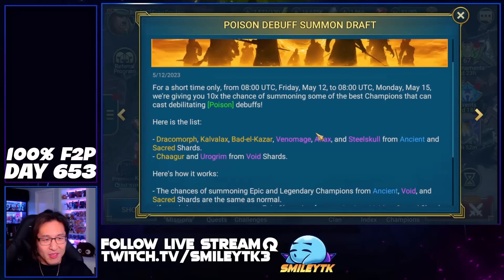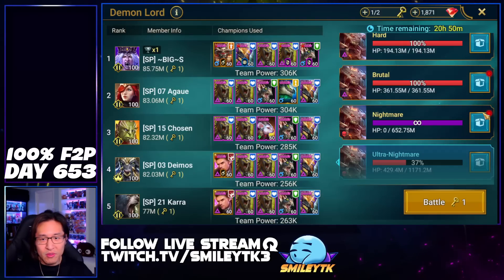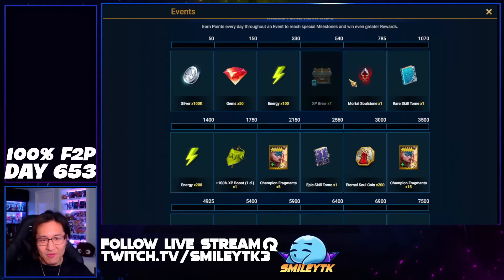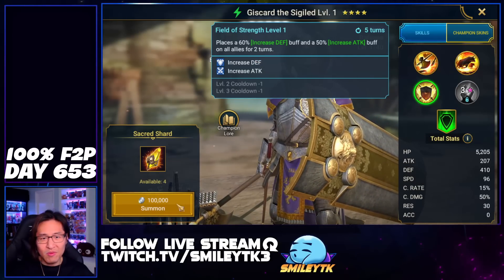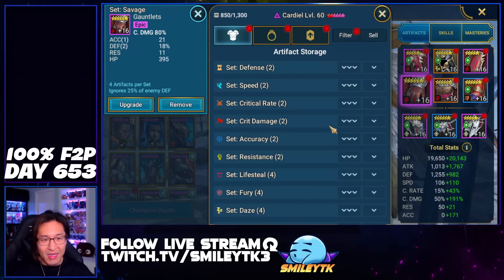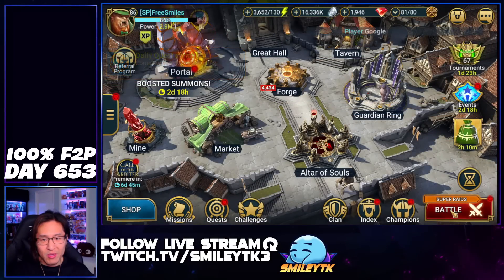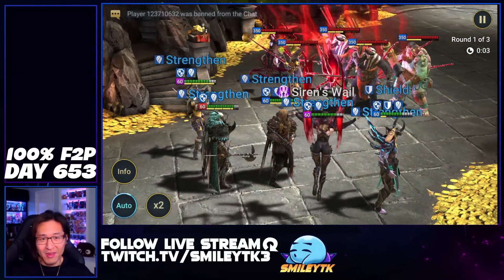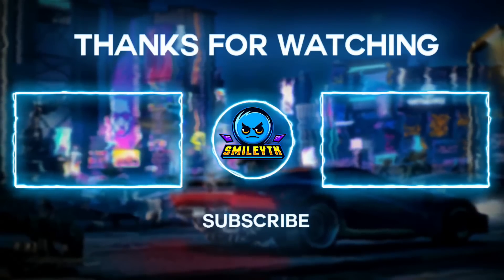'F2P' 10X SUMMONS PULLING FOR JETNI FRAGMENTS! | EP 172 | RAID Shadow Legends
This is Day 653 & Episode 172 of our F2P series "Free Smiles" where I take on a journey towards end game as 100% free to play.
Jetni Fragment Summons Event is now Live along with 10x Summons for Kalvalax, Bad-El-Kazar, Dracomorph, and Chaagur.
Watch to find out what happens next =)

Music | "Tell Me by LiQWYD
Music | "Keep Trying" by LiQWYD